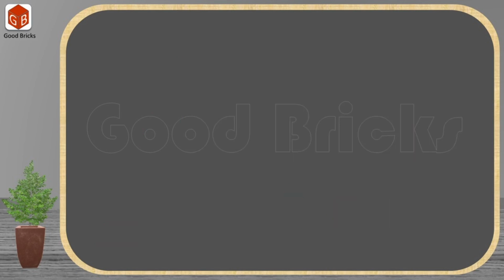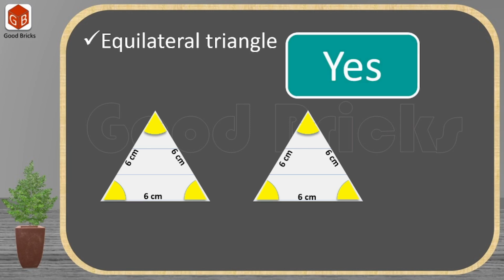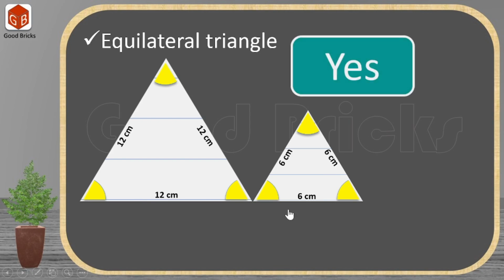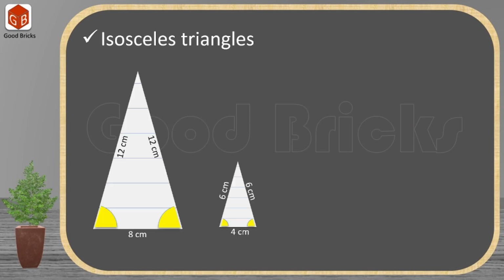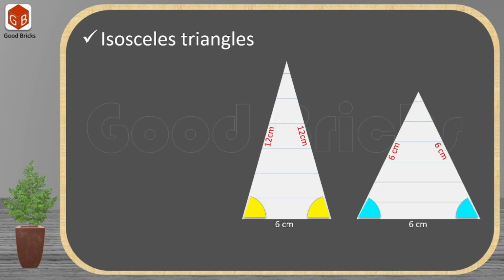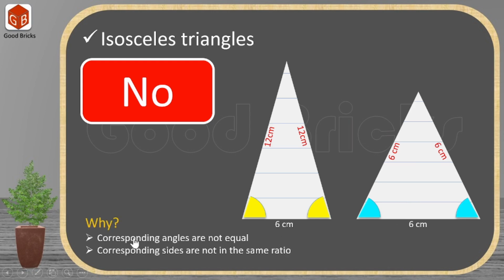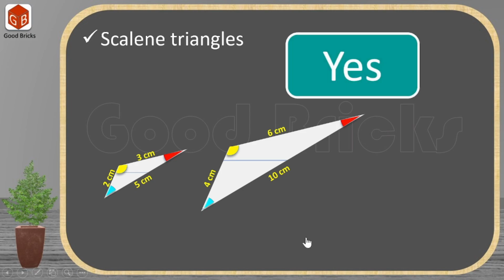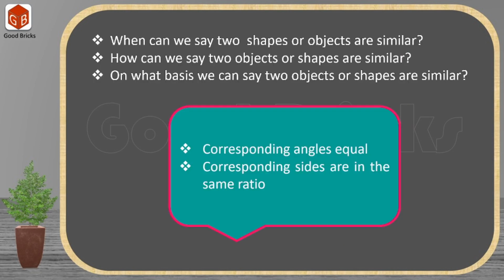Similar Triangles Basics-3 (Triangles Class 10 CBSE) | Mathematics | NCERT | NCERT Solutions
@Goodbricks9 Similar Triangles Basics-3 (Triangles Class 10 CBSE)
Similarity criterions of triangles,
Congruent triangles,
Similar triangles,
SSS,AAA,AA,AAS,SAS,ASA,RHS Rules,

Our App : Goodbricks

Credit : mixkit
Pixel, pixabay, pixabay